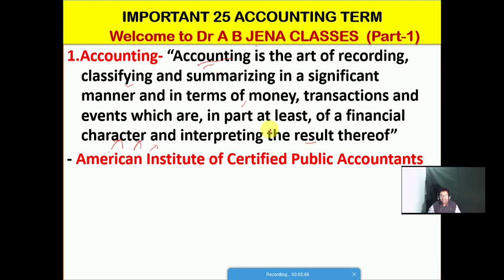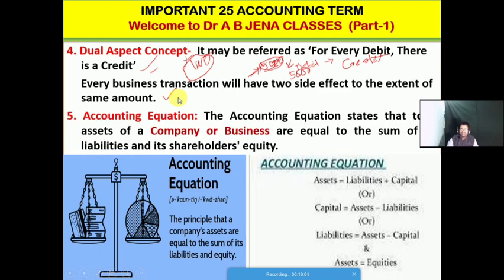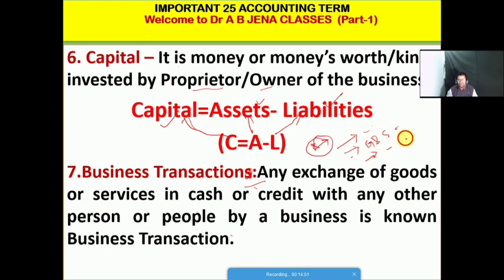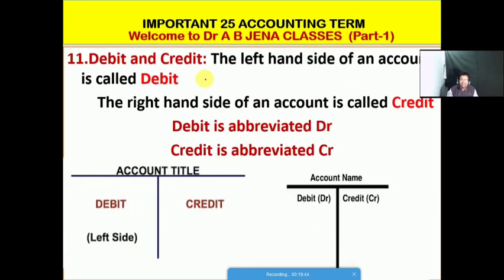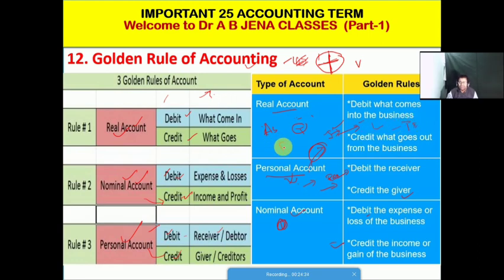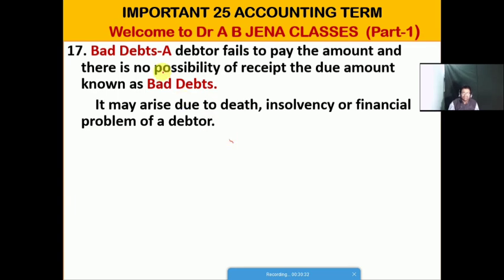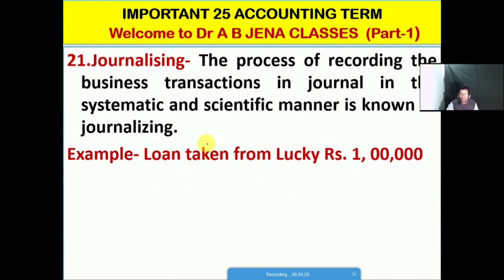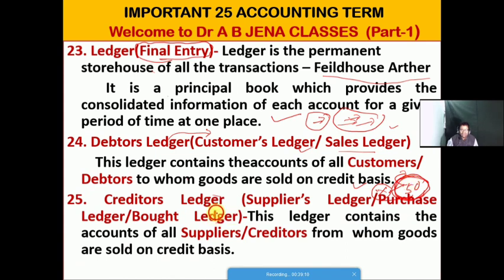Important Accounting Terms | Financial Accounting | UGC NET | PGT Commerce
| Accounting & Book-keeping |
@ Financial Accounting
Part- 1|
@ CBSE/NCERT/CHSECommerce Board
Dr A B JENA CLASSES
Hastags:
 ACCOUNTING
 Book Keeping
Journal
Ledger
accountancy
 Debit and Credit
 Journalising
 ACCOUNTING Equation |
I duly acknowledge the credit to @Google||